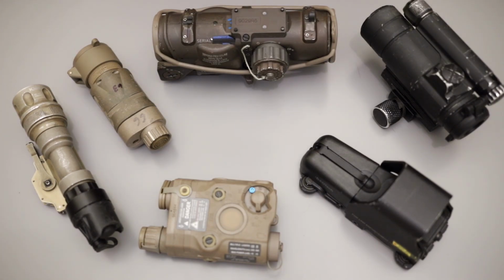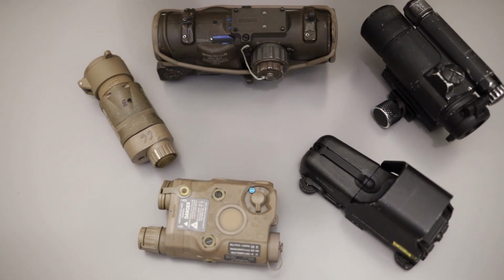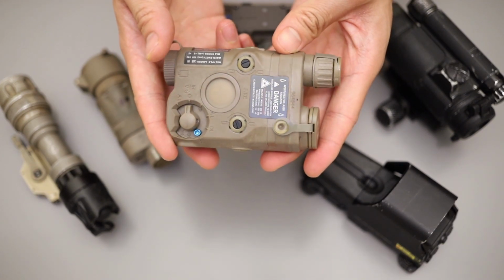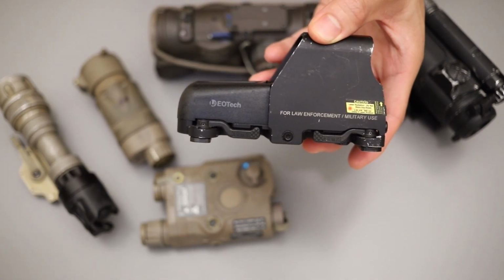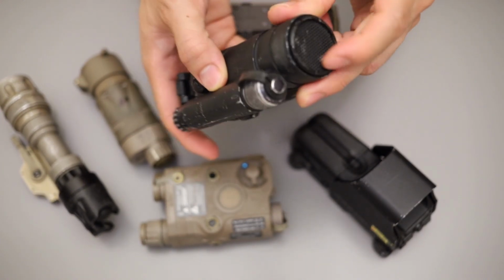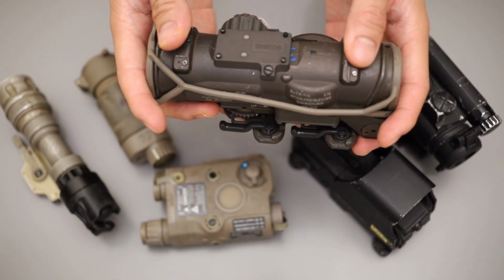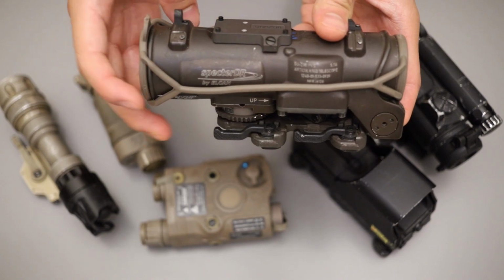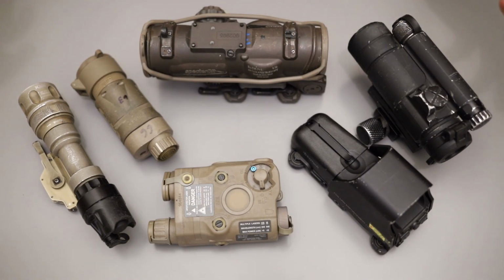USGI surplus optics: SOPMOD Block II Sights, Lights, and Lasers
Optics featured:
SU-233/PVS - Insight M3X
Surefire M93-TN with KM3 Head
AN/PEQ-15 - L3Harris ATPIAL-C
SU-231/PEQ - EOtech 553
Aimpoint CompM4
SU-230/PVS - Elcan SpecterDR 1x/4x 5.55 (not SU-330, typo in video)